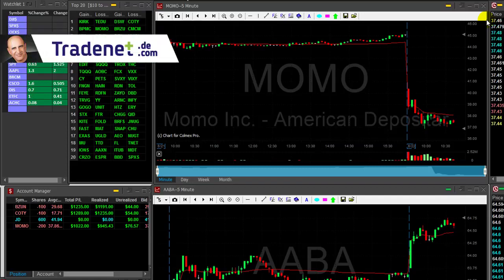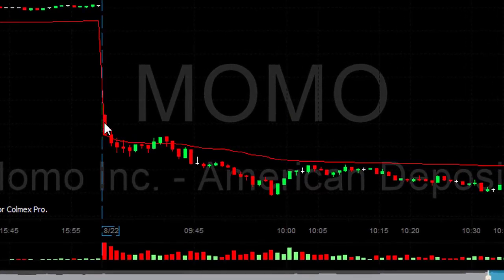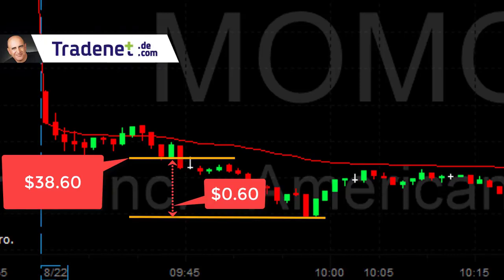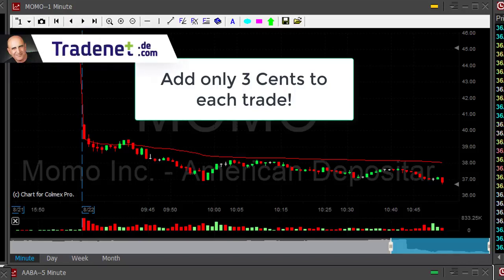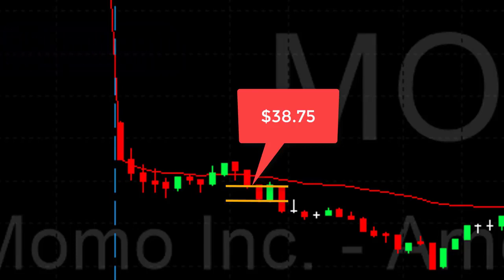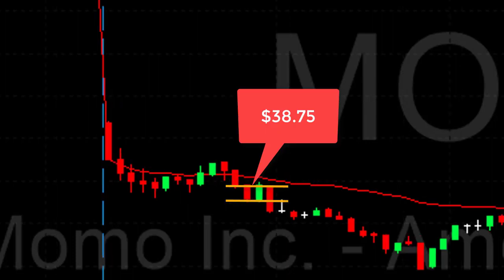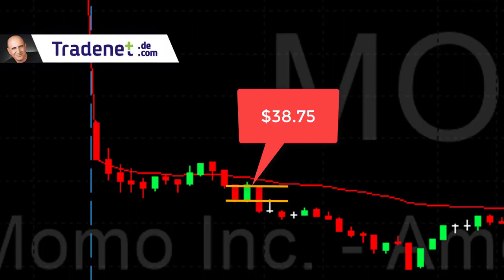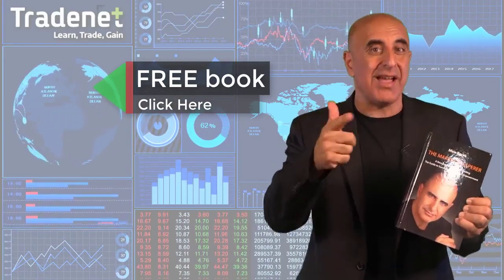How to do day trading and how to decide entry point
First click here if you want to check out the best trading system for learning how to make a lot of money fast. , it personally helped me getting started.